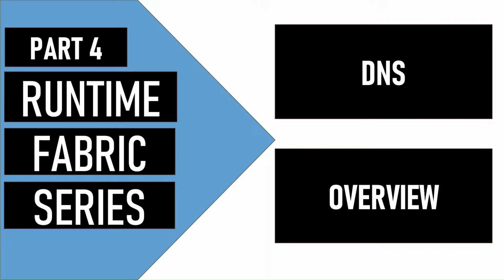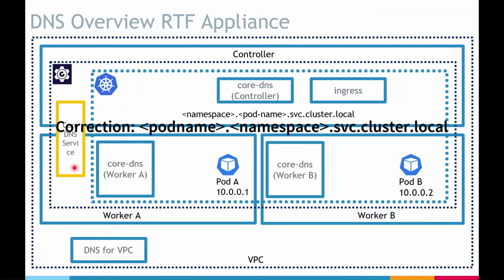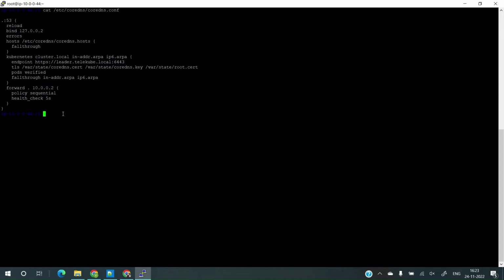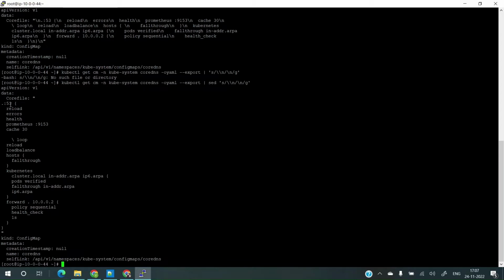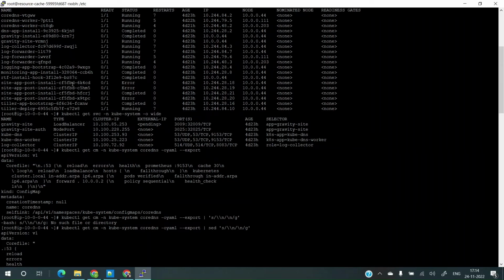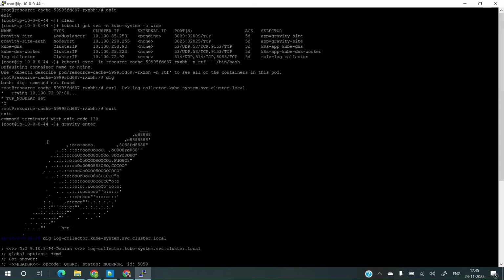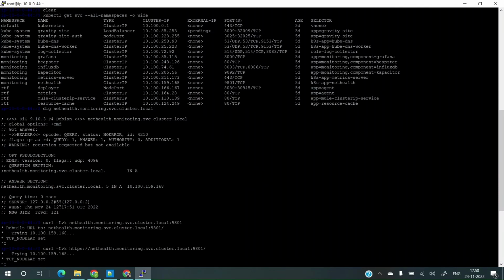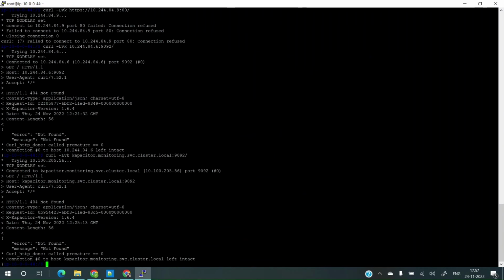Part 4 | RTF Series | DNS Overview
In an environment where containers can scale up and down frequently we cannot rely on IP addresses of pod to access them. To solve this problem K8s offers clusterIP service that spans across all the nodes and gives a static IP interface to the pod. However giving static IP is not enough, as a developer I would want standard domain name that's easy to remember. To address this requirement kubernetes offer core-dns that creates domains pointing to clusterIP address. Apart from this, as we are using appliance model of RTF there is yet another DNS service that is a superset and forms the part of the planet container. In this video lets get an overview of all the DNS service involved.

Note: Planet container is part of Appliance RTF, you will not find this container in BYOK RTF.

⏱ Video Timestamps
0:00 Start
0:18 DNS Overview in RTF
4:48 DNS resolution flow using K8s core-dns
9:50 Handson: Validating planet containers core-dns service
12:15 Handson: Exploring kube-system DNS
21:00 Entering a pod and validating the DNS resolver

📌 Previous/Next Parts in this series